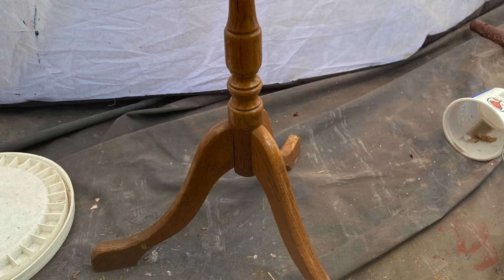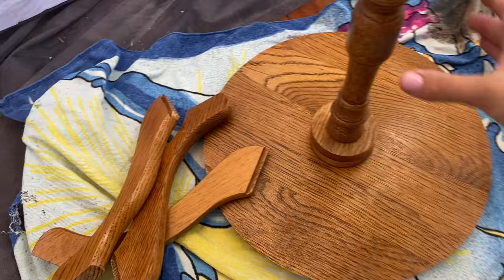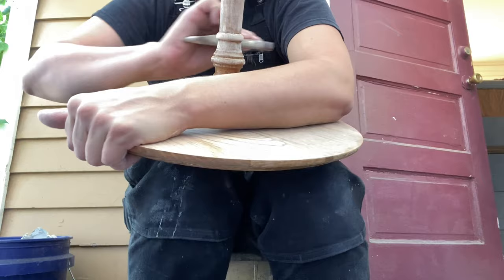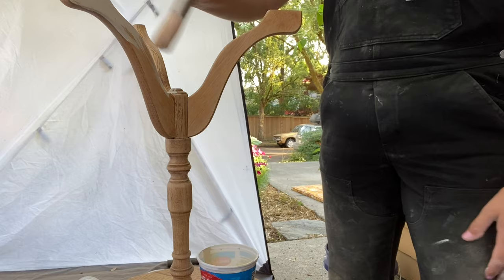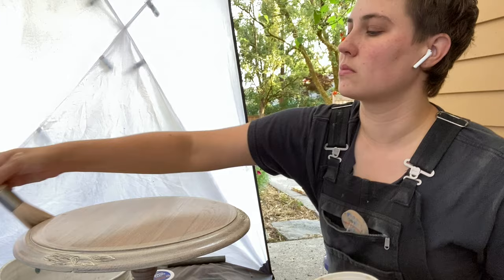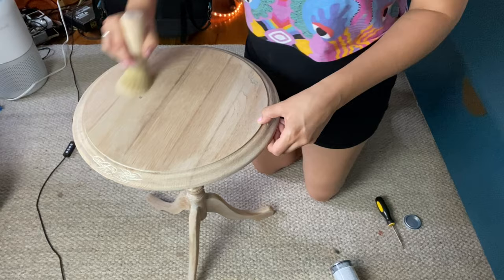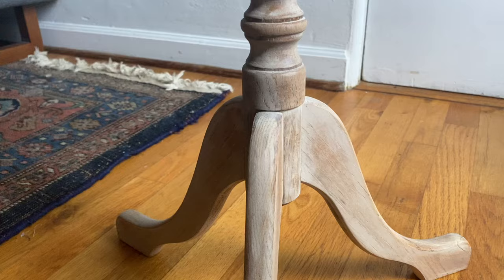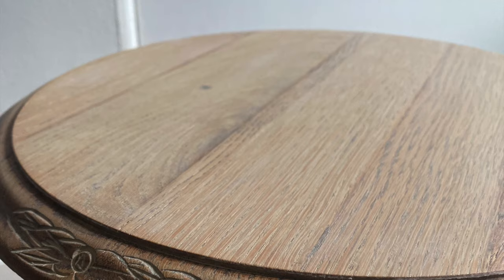How to lighten wood WITHOUT bleach! | Quick furniture flip 👍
It's the hot trend that seemingly everyone is trying -- lightening wood to give is a bleached wood look WITHOUT BLEACH! In today's video I show you how to lighten wood without bleach. I use a chalk paint wash which is easier, and has no fumes and is not toxic to your skin.

Want to learn how to lighten wood without bleach? Watch and let me know what you think of this quick furniture flip!

PRODUCTS USED:
Annie Sloan Chalk Paint in color Old Ochre and Annie Sloan Clear Wax. Not sold on Amazon.

I also like Dixie Belle and Country Chic paints and you could use any white color you want. Here's a few:

Country Chic Paint
Dixie Belle Paint
*look through all their colors and find a white or grey that you like!!

Simple Green Cleaner
Orbital Sander (this one is my favorite)
Sanding blocks
Zibra Round Paintbrush
Clear Wax (try Jolie or Dixie Belle)

We hope to empower YOU to learn through doing, while WE learn through doing. You don't know what you can do until you try. We love trying new things and sharing our thoughts and honest feedback about the experiences.